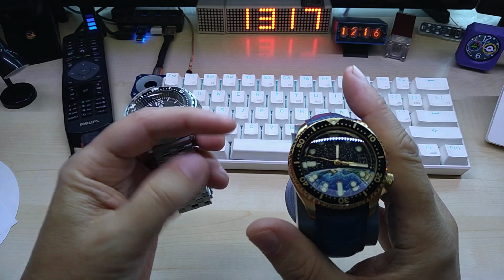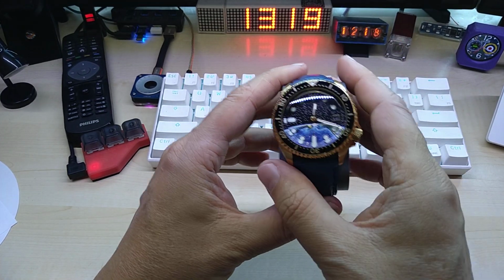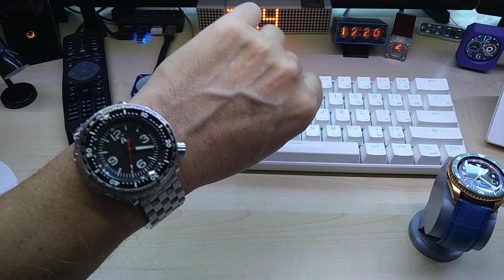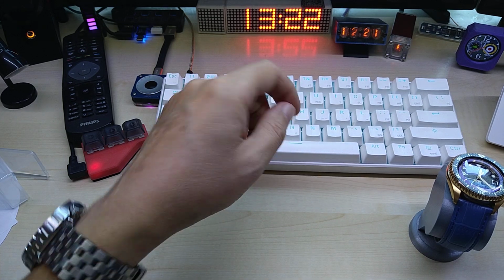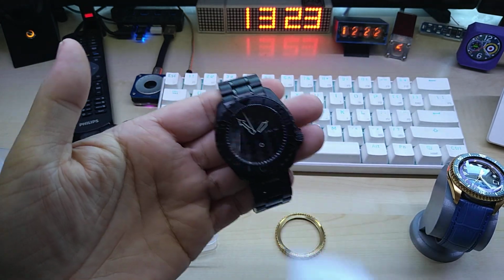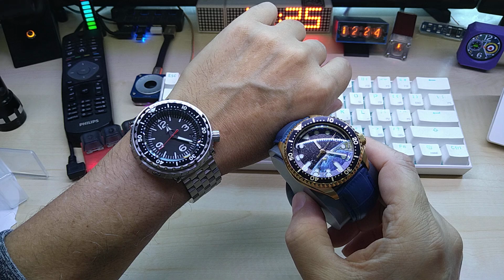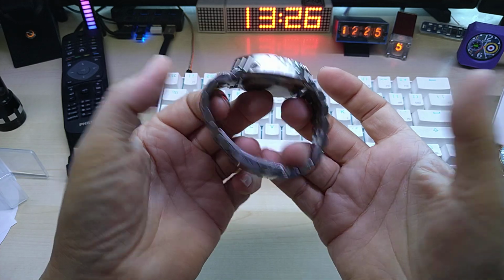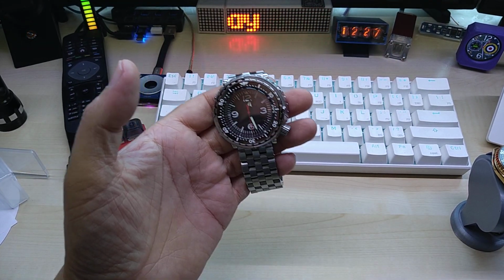Finished Seiko Slotted Tuna Can Watch, links to Aliexpress parts in the description, by Hayri.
Slotted Tuna Can Seiko Case
Full Solid Watch Band
Watch Hands
Wave Dial

28.5mm Starry Sky and Earth Watch Dial
REMZEIM Bamboo Pattern Genuine Leather Watch Strap
Stainless Steel Watch Case Sapphire Glass Double